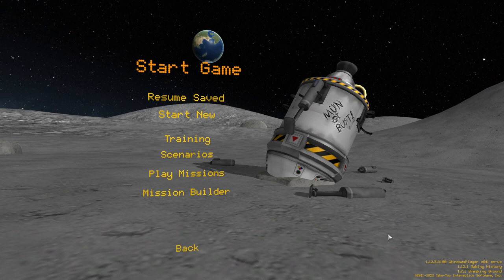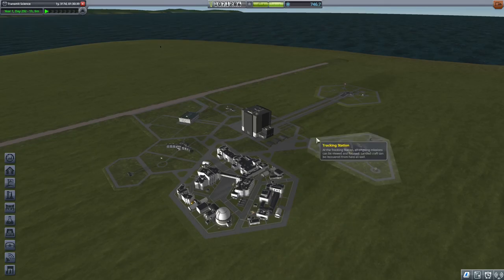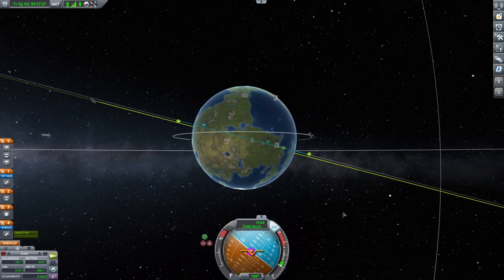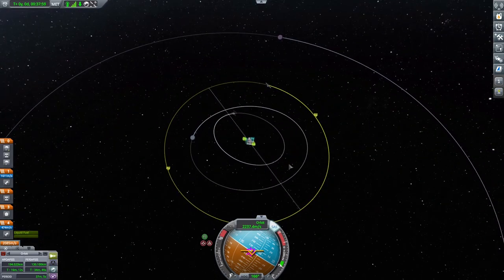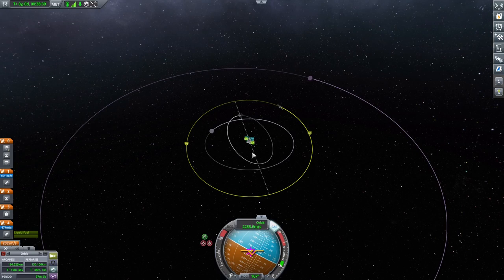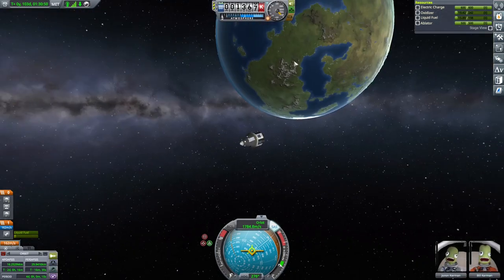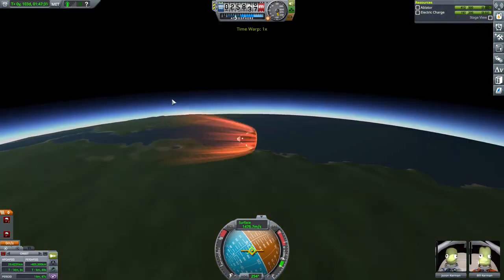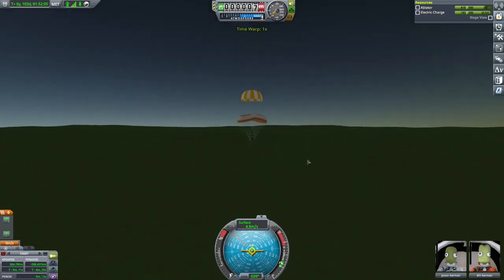Let's Play Kerbal Space Program - Episode 20 - Repair Satellite Contract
In this episode of my Let’s Play Kerbal Space Program series we take on a contract to repair a damages satellite that is in a bit of a tough orbit.